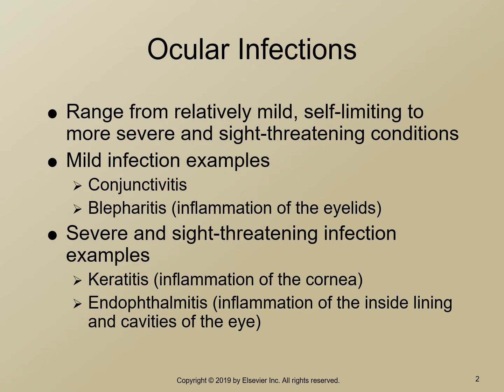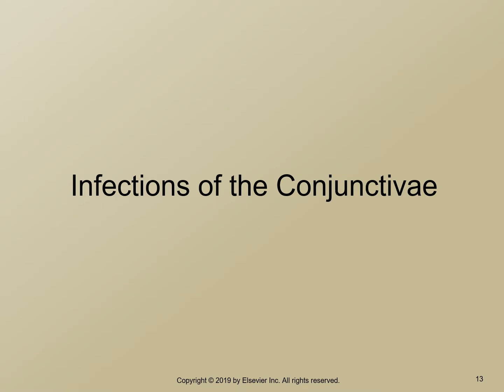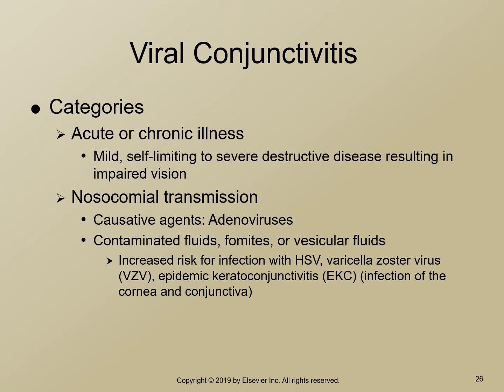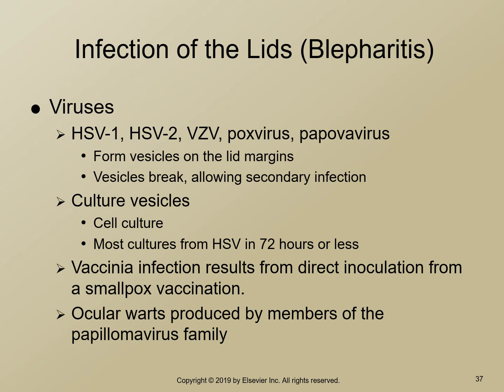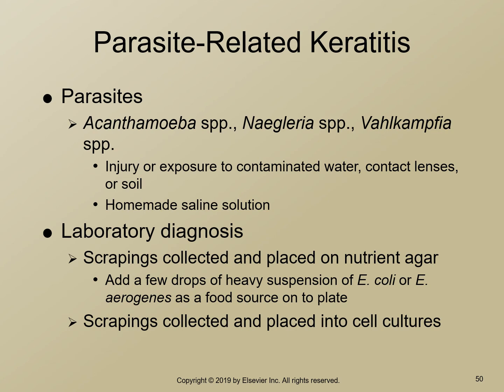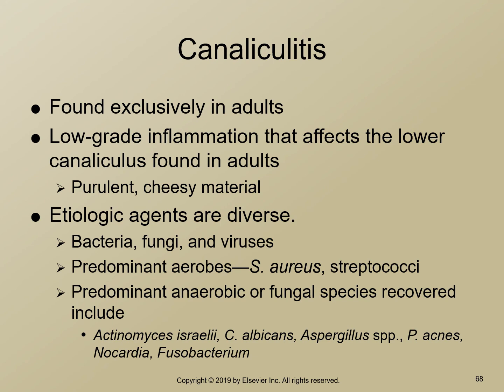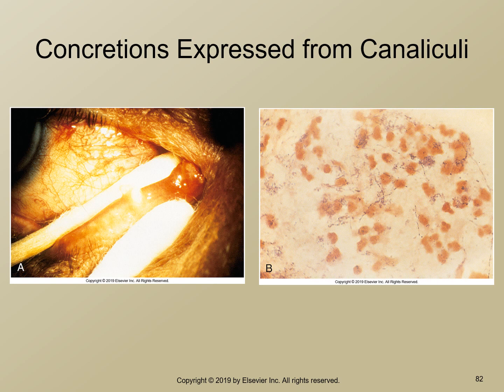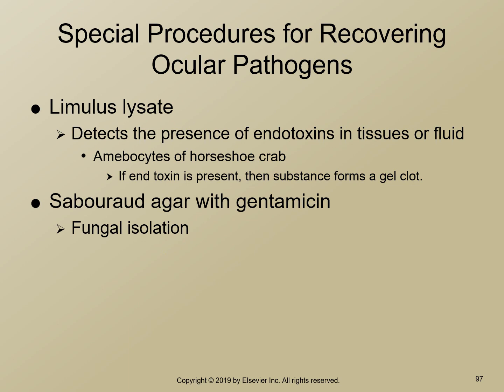Chapter 041 Ocular Infections